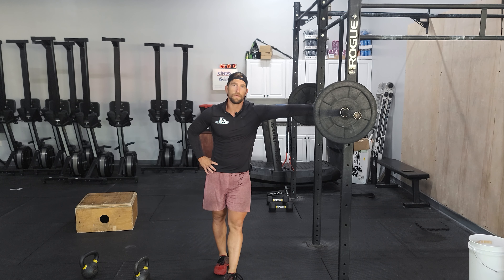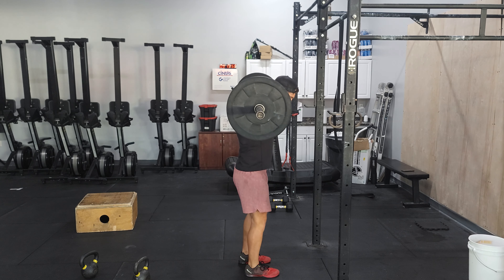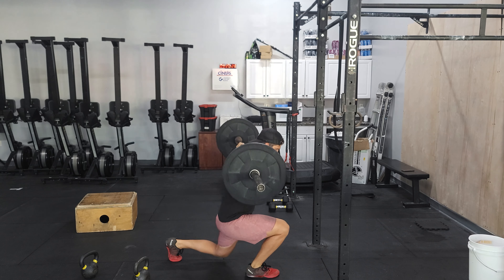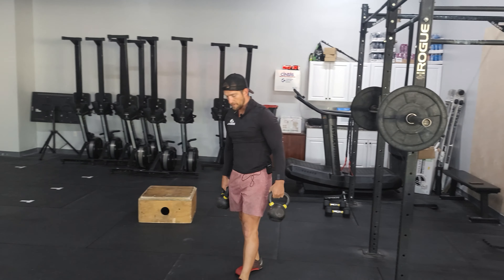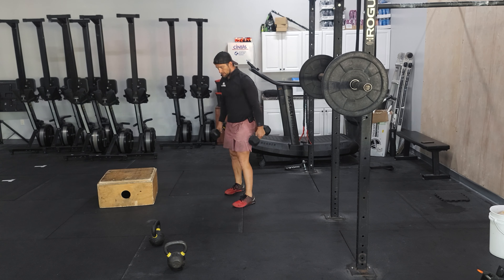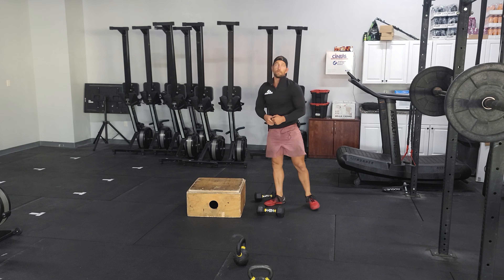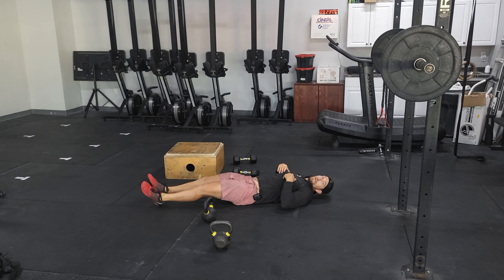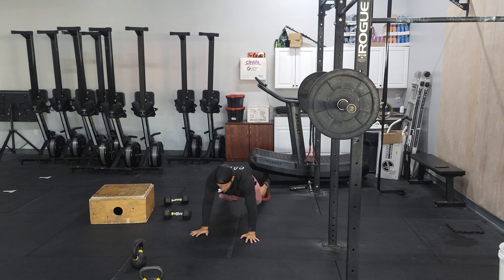Workout of the Day 08/23/2022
STRENGTH
4 sets
6-5-4-3 each
barbell split squat
right into
100m farmers carry(heavy)
90 secs rest

CONDITIONING
4 rds
9 db thrusters (50/35)
12 db box step overs (24/20)
15 toes to bar
200m run

- cap 16 min -

L1: 20/10, 12/8, v ups
L2: 35/20, 20/16, knees to chest

FINISHER
3 sets
60 sec arrested superman
8/8 weighted cossack squat